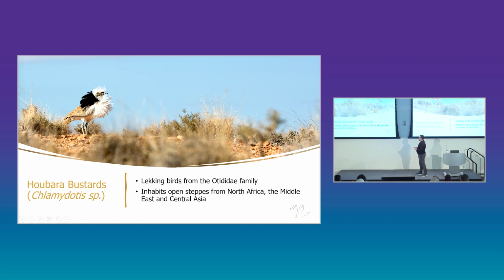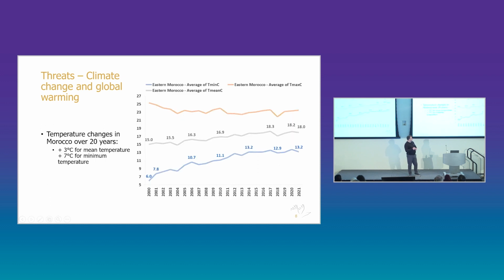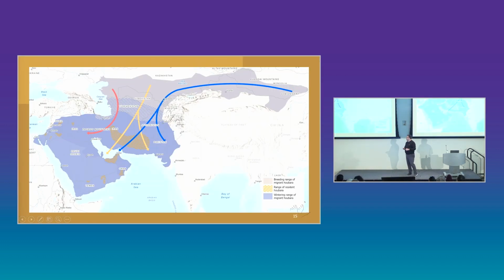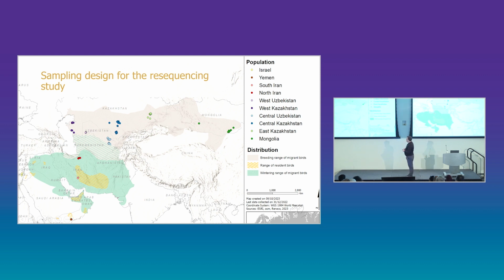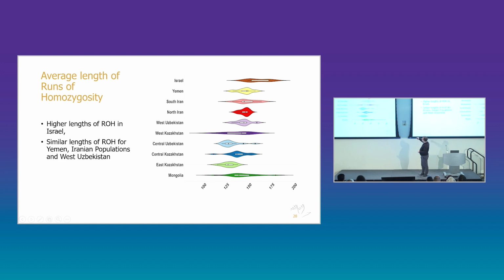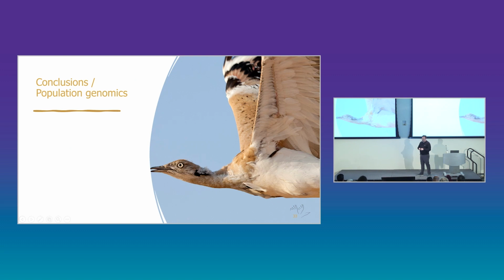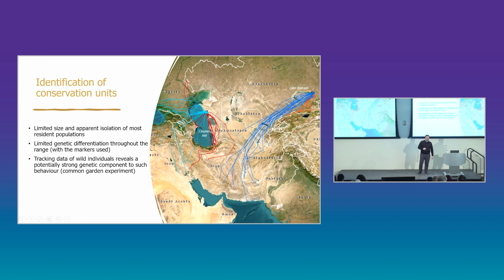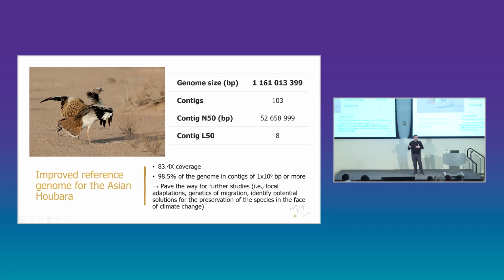CGSB XII Symposium | Loïc Lesobre